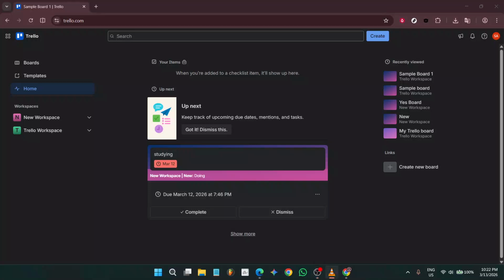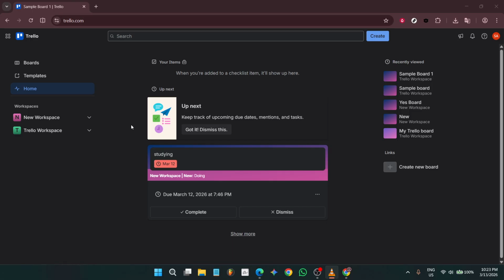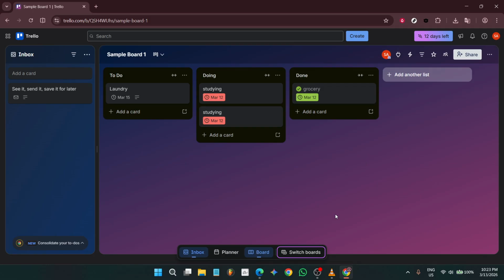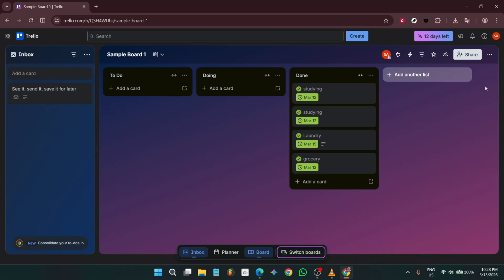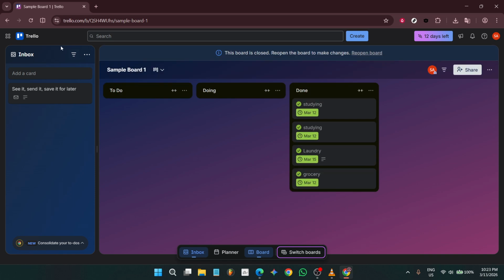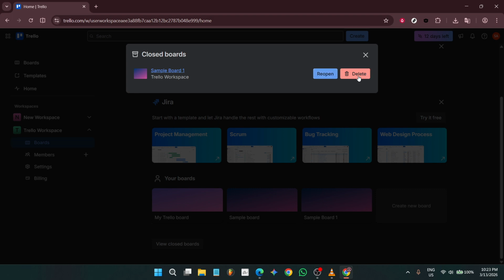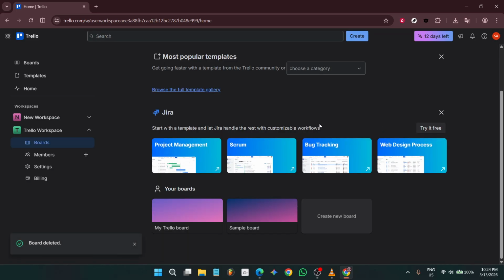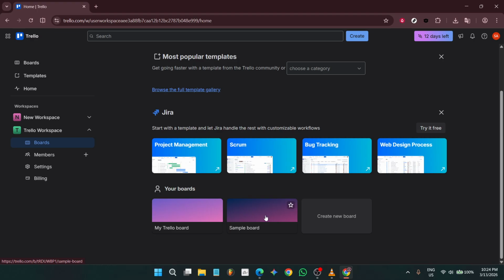How To Delete A Board On Trello [SIMPLE GUIDE]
How To Delete A Board On Trello